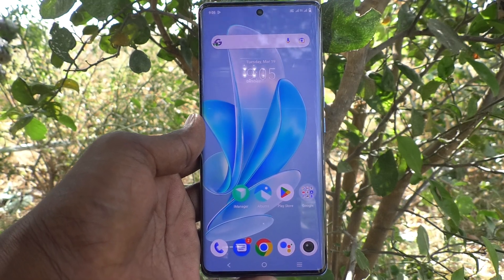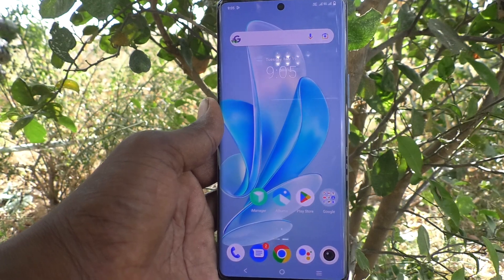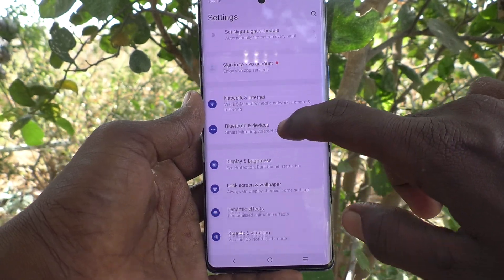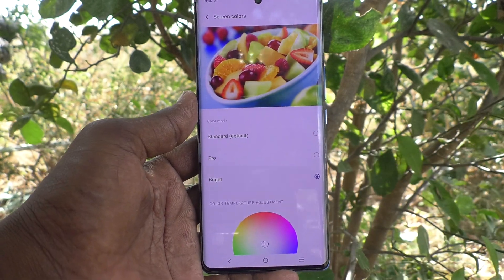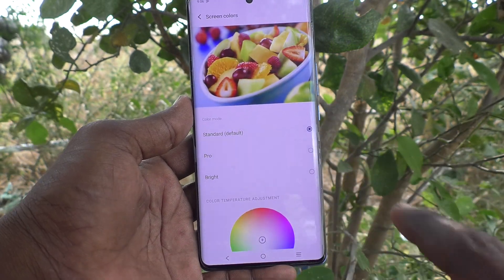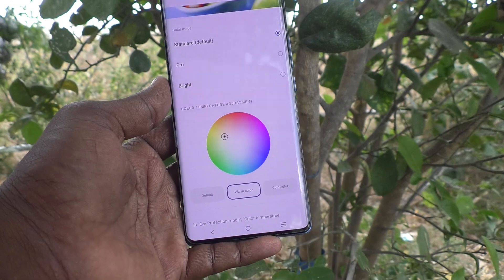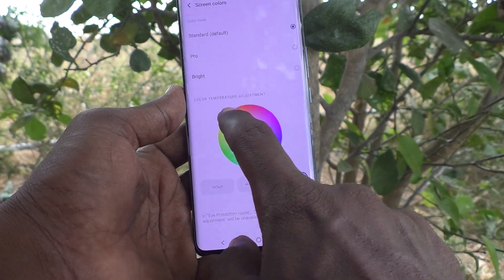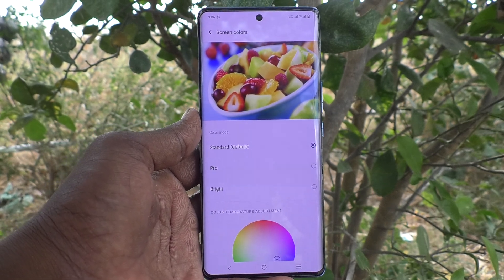How to change screen colors in Vivo V29 Pro 5G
Vivo V29 Pro 5G screen colors change settings : Learn here how to change screen colors in Vivo V29 Pro 5G smartphone.